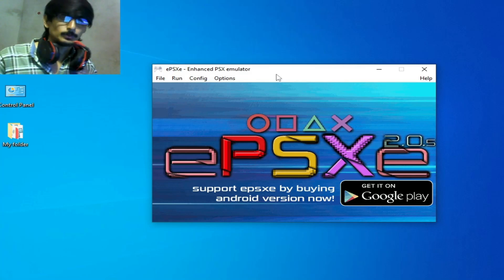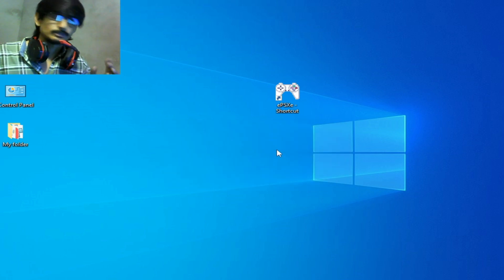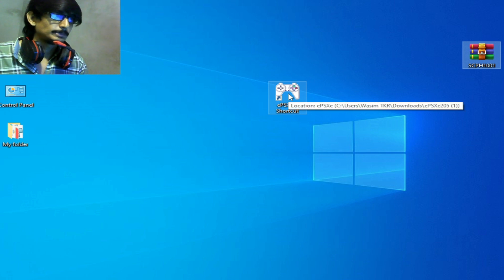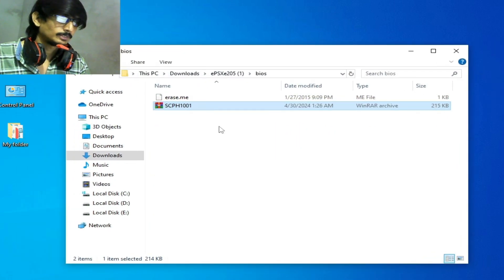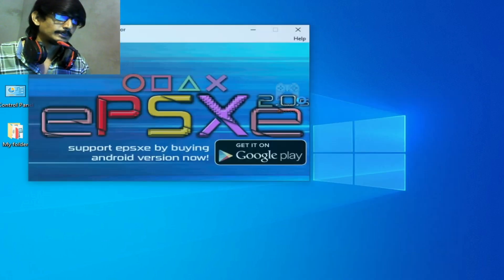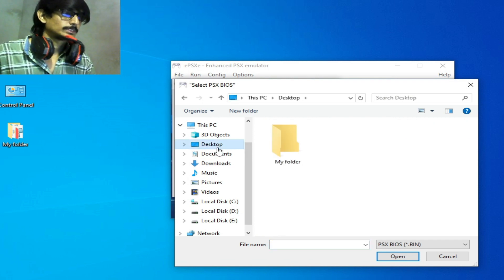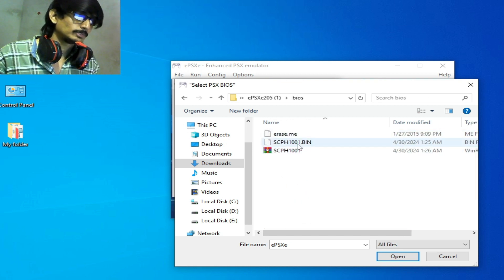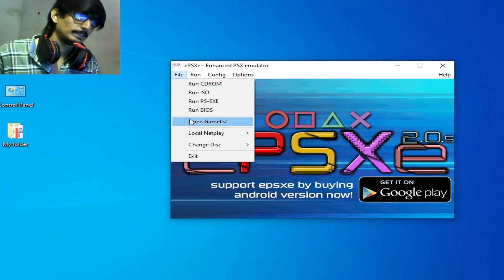How to fix Error Running ePSXe PSX Bios Not Found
Hi Friends!
In this video i have shown how to fix error running epsxe psx bios not found.